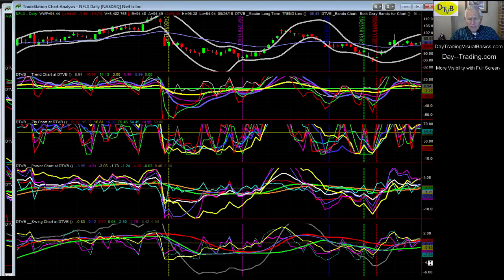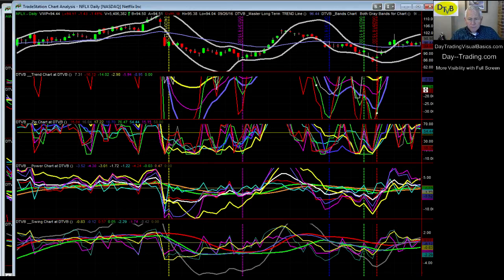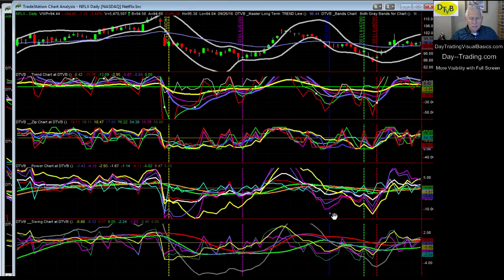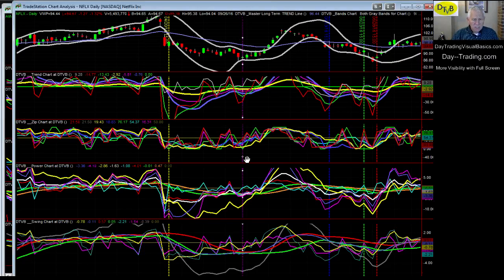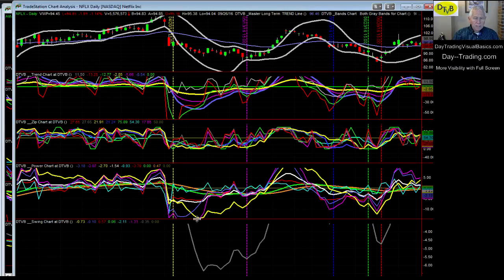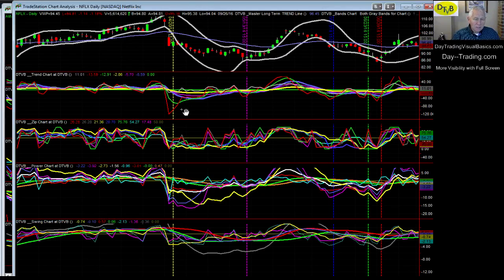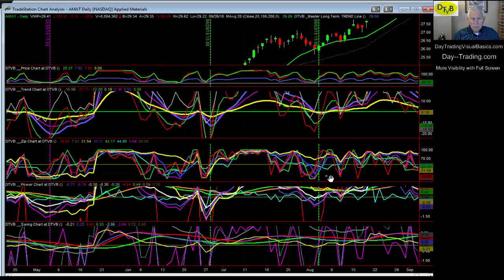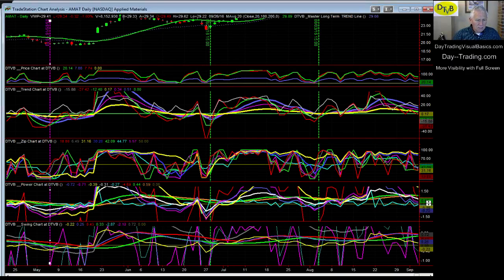Trend Red in BOC